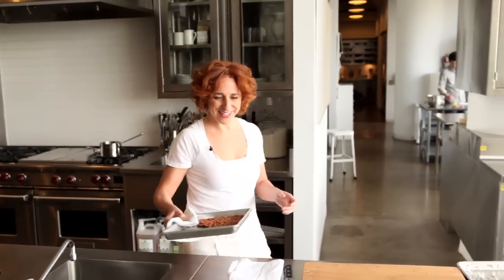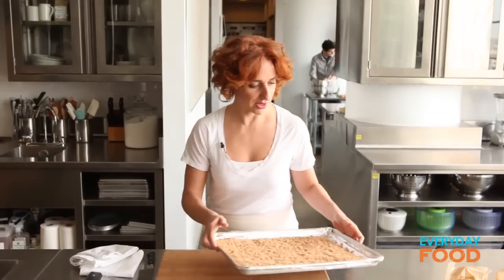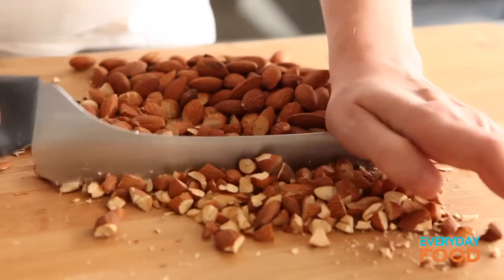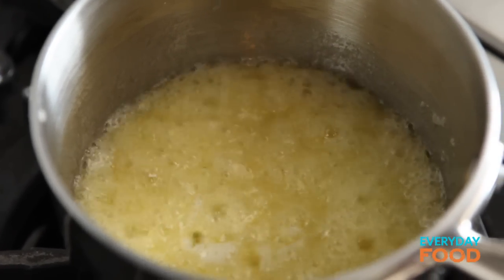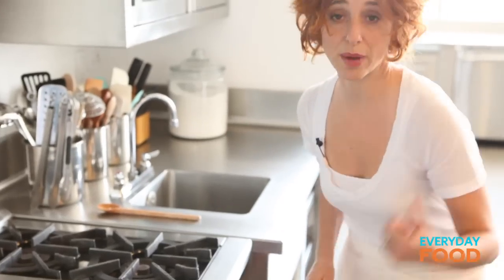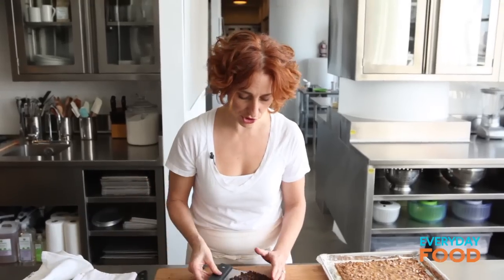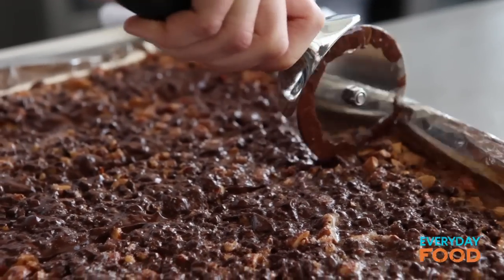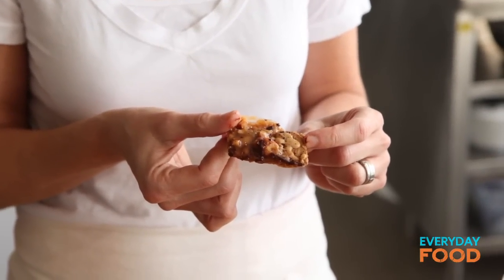Salted Toffee-Chocolate Squares | Everyday Food with Sarah Carey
This is the most ridiculously easy -- and addictive -- cookie you'll ever make. These are perfect for bake sales, potlucks, and parties because they come together so quickly. All you need is some common pantry ingredients and about 20 minutes, and you'll be rewarded by sweet, salty, nutty goodness. The hardest part is waiting for them to cool. When they do, you won't be able to stop eating them -- I promise.

Recipe Ingredients:
14 graham crackers, or enough to cover baking sheet
1 bag (8 ounces) toffee bits
1 1/2 cups toasted natural almonds, coarsely chopped
1/2 cup sugar
1 cup (2 sticks) unsalted butter
3/4 cup (4 ounces) bittersweet chocolate, chopped, or chocolate chips
3/4 teaspoon coarse salt

Nutritional Info:
Per cookie: 242 cal; 18 g fat (8 g sat fat); 3 g protein; 20 g carb; 2 g fiber

What did you think of today's video? Let me know!